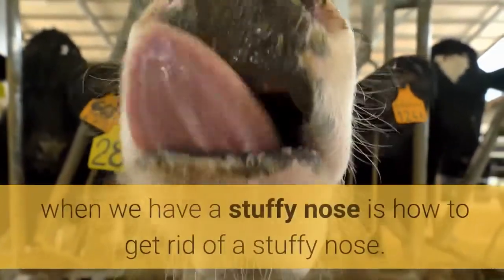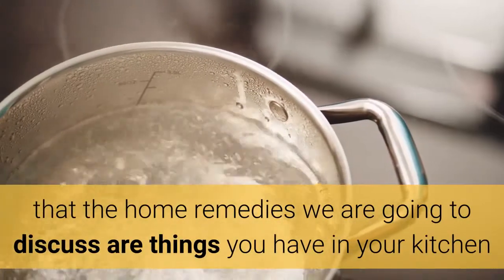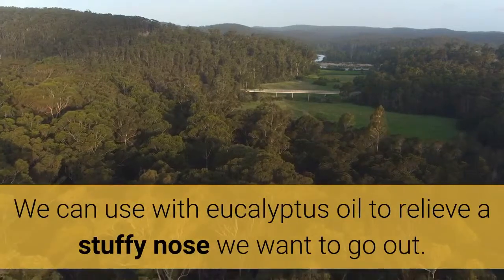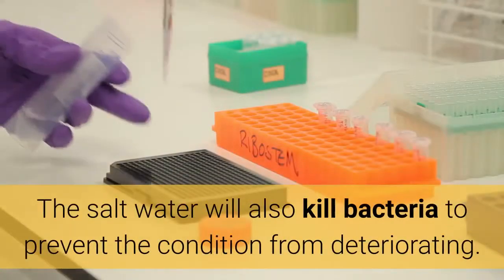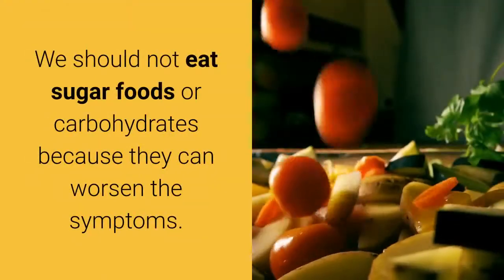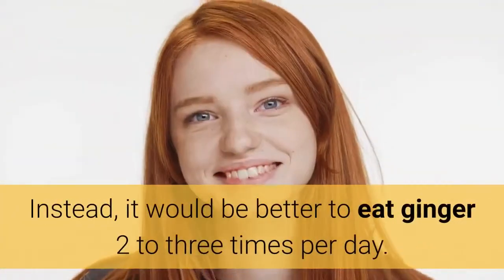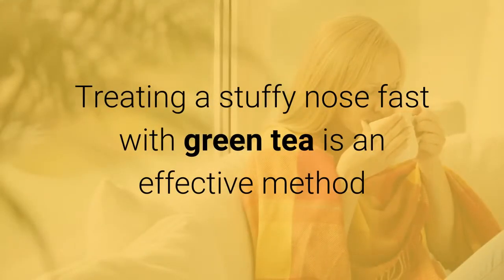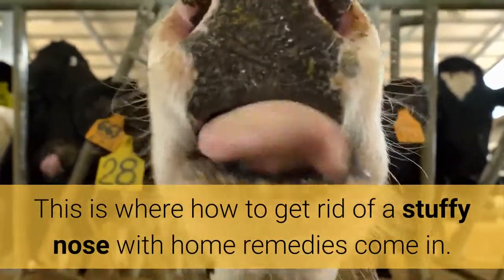How Can You Get Rid Of A Stuffy Nose Fast (Naturally)